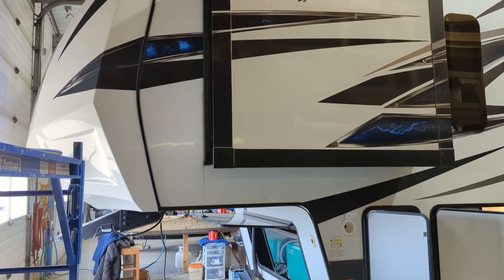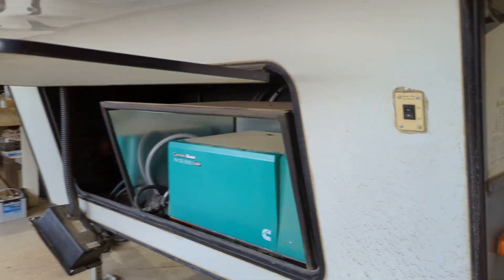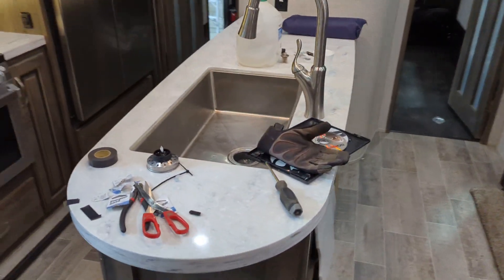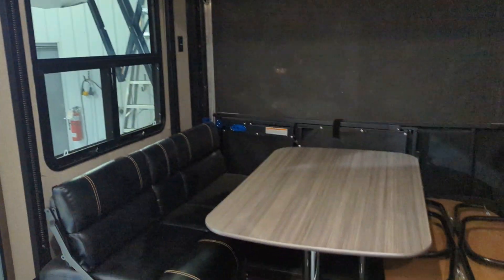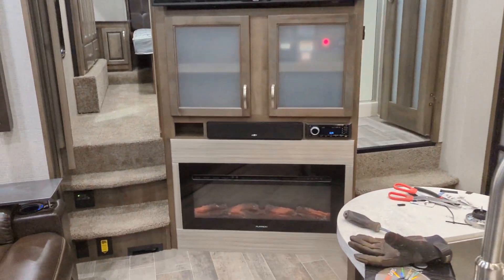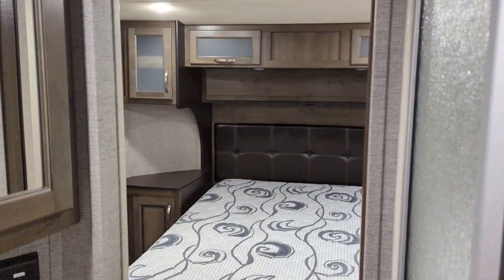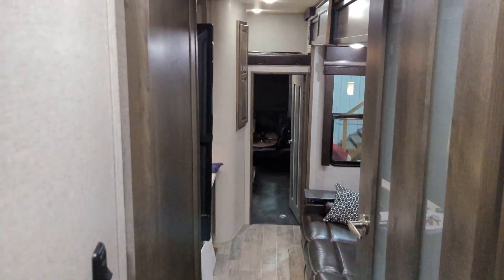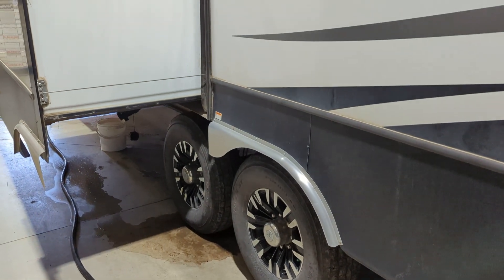2018 Voltage 3305 for Chad